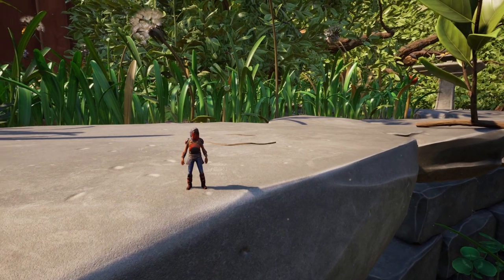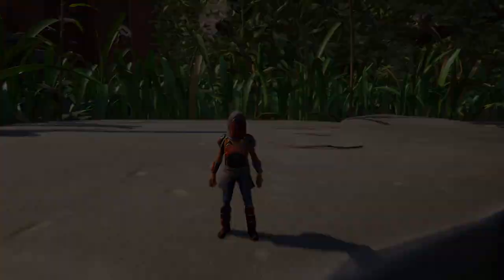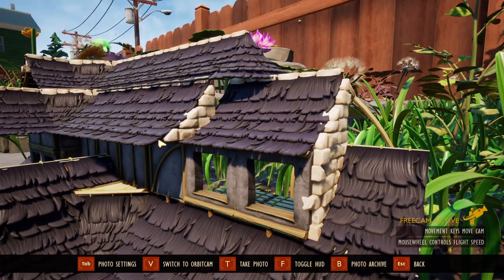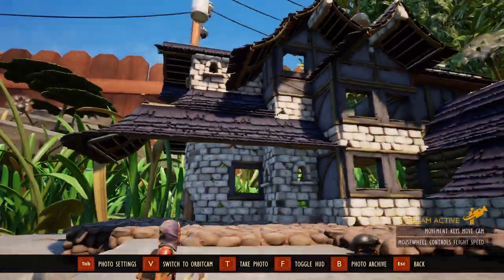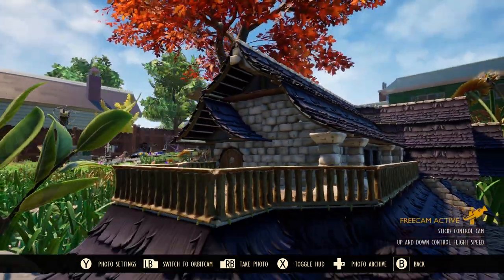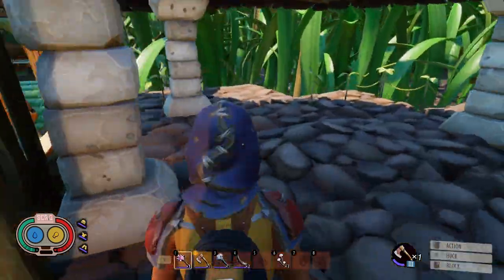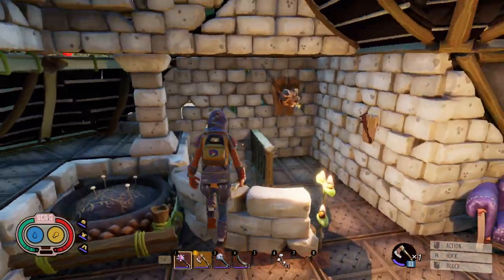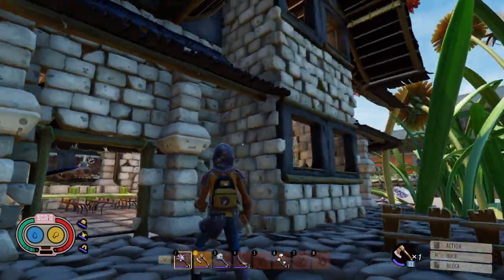Grounded Lets Build! | Lets Build A Mansion In The Hedges!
Lets start a new lets build series! Today we head into creative mode and start shaping the backyard with some new builds!

0:00​ - Intro
3:13 - Front Entrance Update
7:15 - Left Side Details
11:38 - Front Detail
18:39 - Exterior Walkthrough
22:25 - Build Walkthrough
27:00 - Fly Through Detail Shots